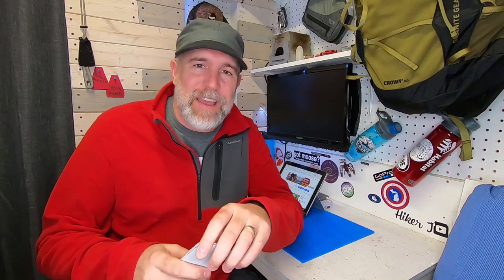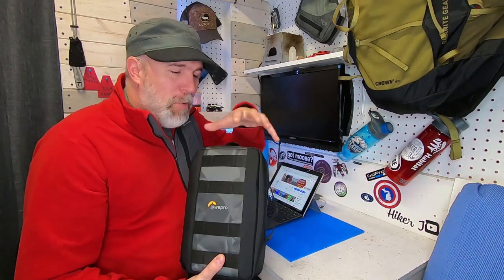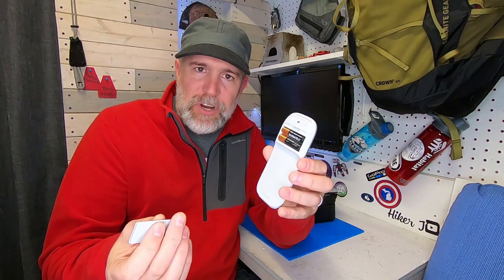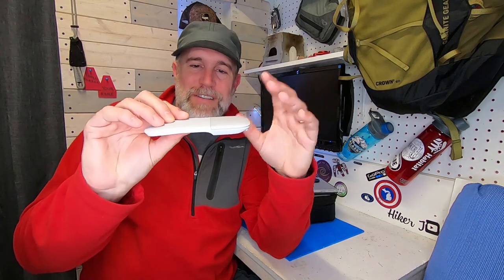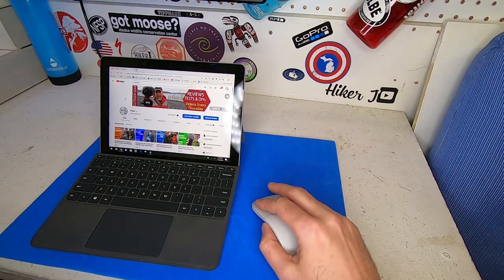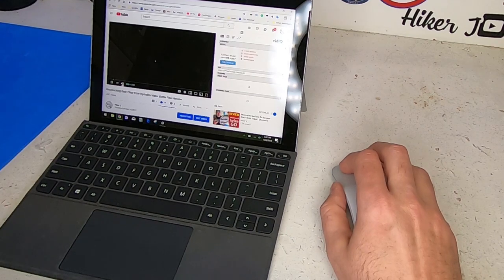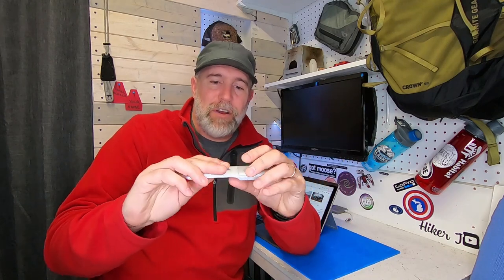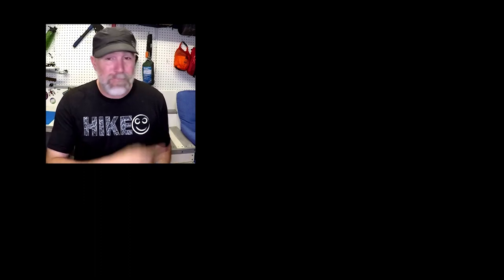Microsoft Arc Mouse (Review)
Microsoft Arc Mouse (Review) Adventure Tech Series
Link to Microsoft Arc